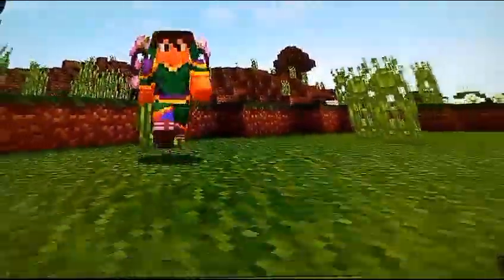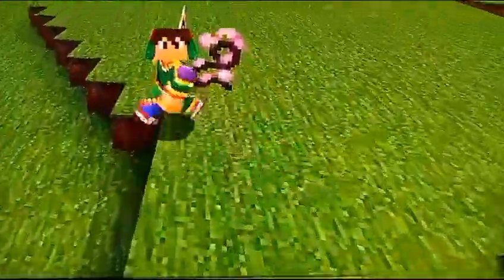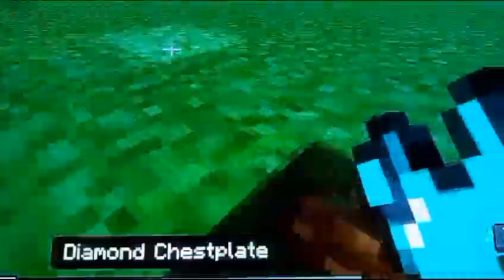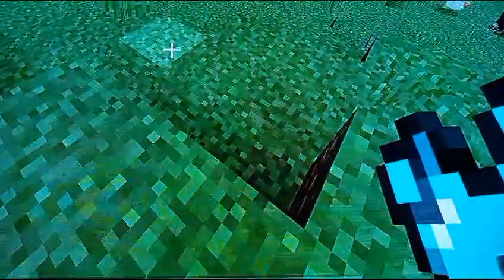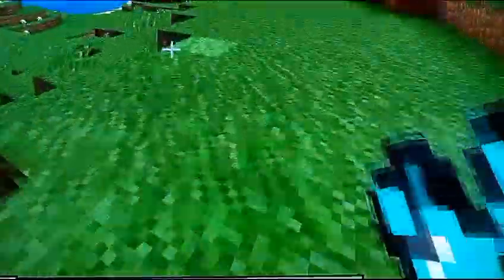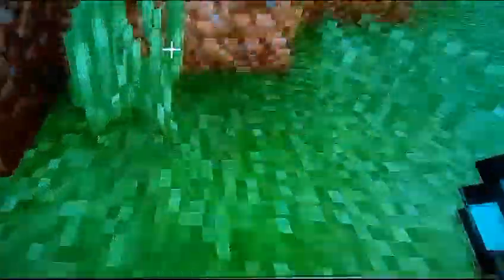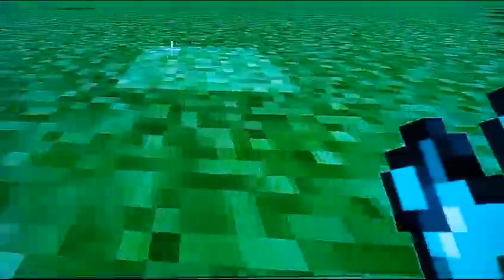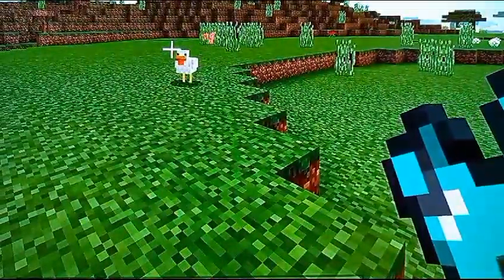Is it Possible? No. 01| Minecraft | Armour Trims on Classic Textures